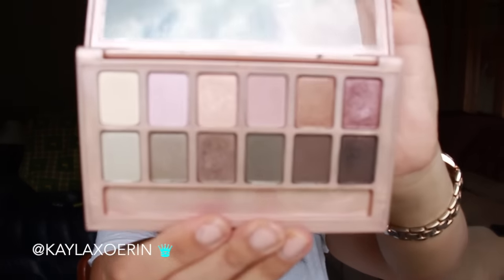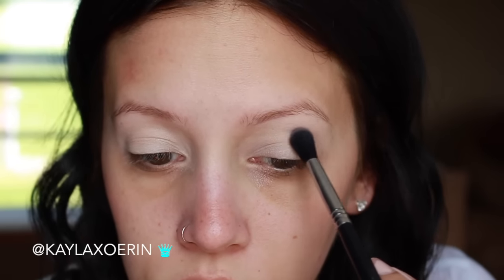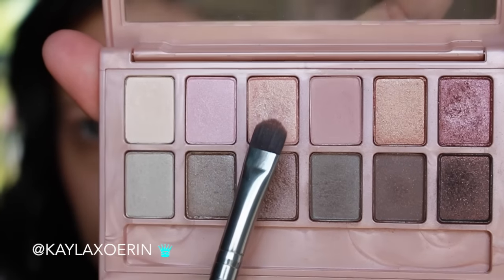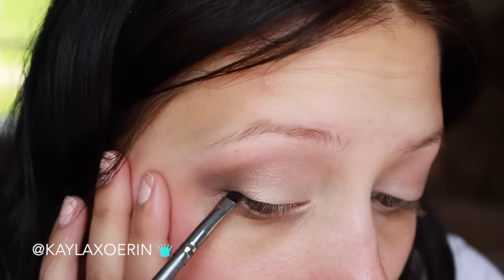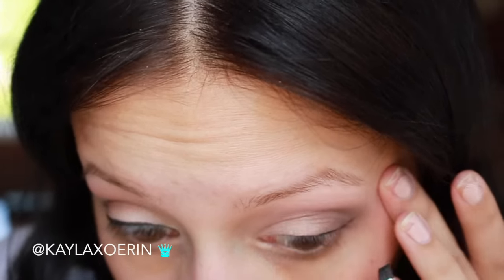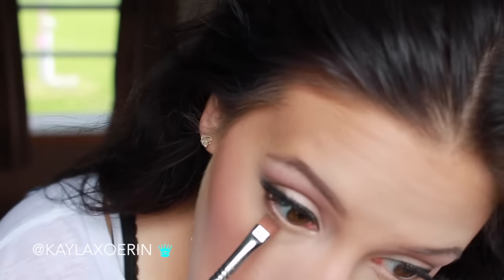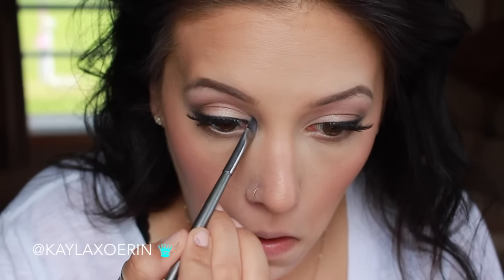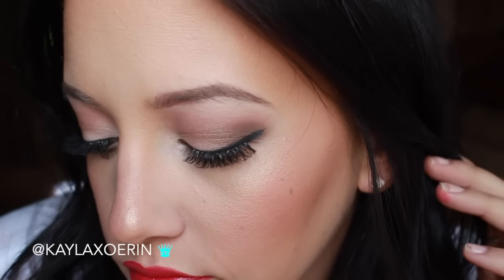Tutorial | Maybelline Blushed Nudes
Hey guys. SO I feel like this video was such a mess! My apologizes. My bra strap was hanging out, my hair was ratchet, my lipstick was not on fleek, and the camera angles were terrible.

Anywhooooo, you live and learn! I hope you all find this tutorial useful. This is a really good palette for every day looks. You do have to build the color up b/c the shadows aren't as pigmented, but overall its a great palette!